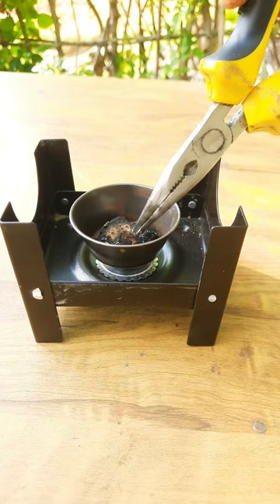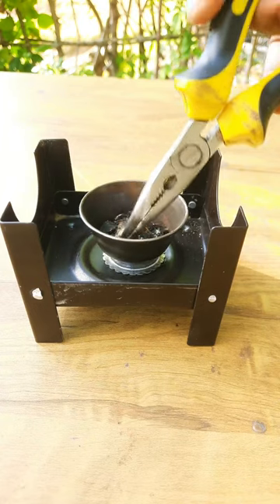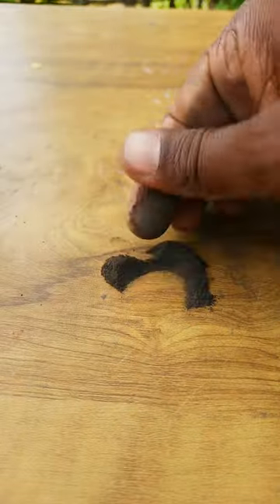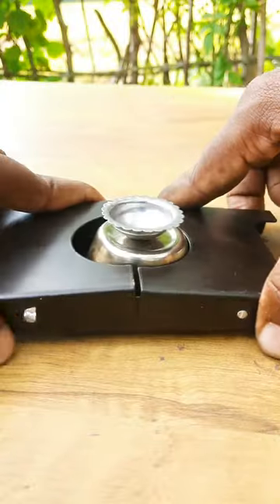White fuel 🔥 Experiment..!இனி No ❌️ Gas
In this video I will show you about white fuel experiment.